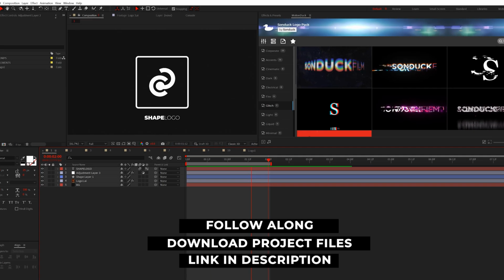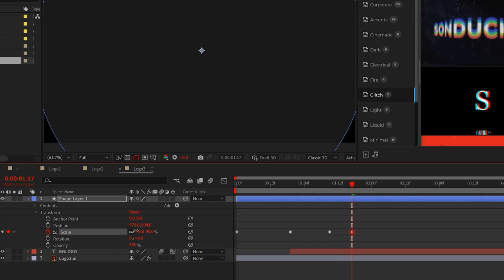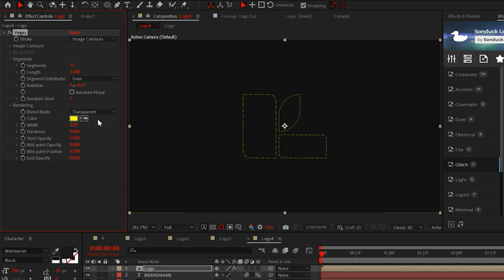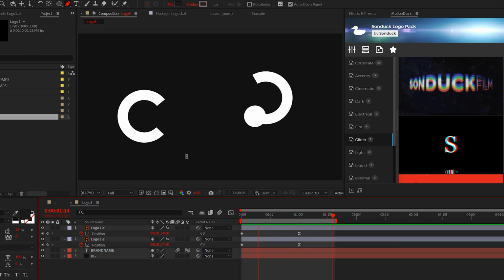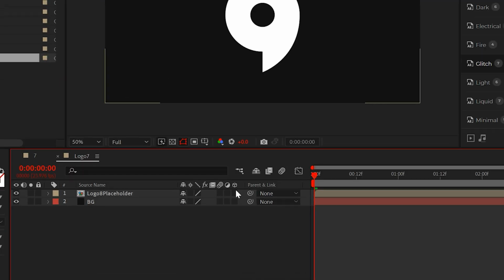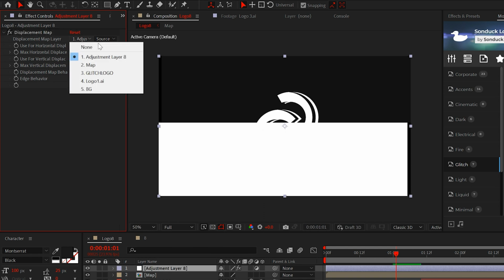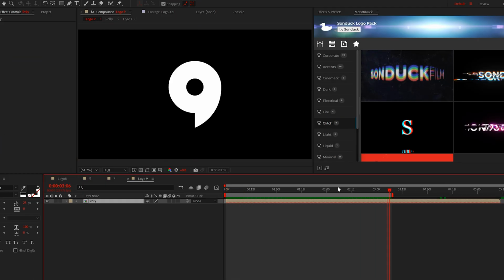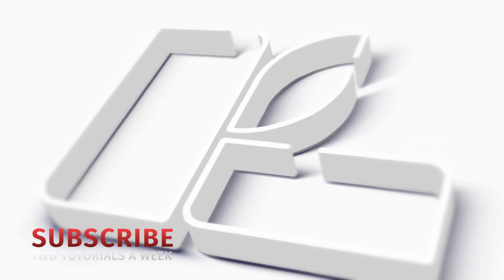10 Pro Ways To Animate Your Logo in After Effects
100+ Logo Template Pack for After Effects - Let's animate some logos in After Effects. This After Effects tutorial is all about sharing simple techniques for your logo animations.

Expression Used:
x = value[0] + (index-1)*0;

y = value[1] + (index-1)*0;

z = value[2] + (index-1)*3;

Timecode:
0:00 Logos baby!
0:12 Logo Animation 1
0:44 Logo Animation 2
1:00 Logo Animation 3
1:45 Logo Animation 4
2:42 Logo Animation 5
3:20 Logo Animation 6
4:02 Logo Animation 7
4:34 Logo Animation 8
5:40 Logo Animation 9
6:10 Logo Animation 10